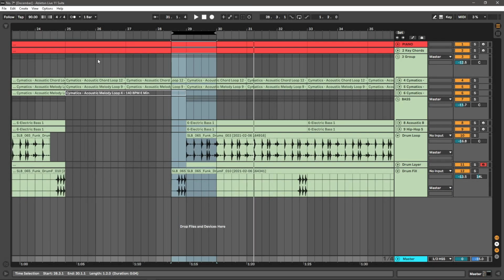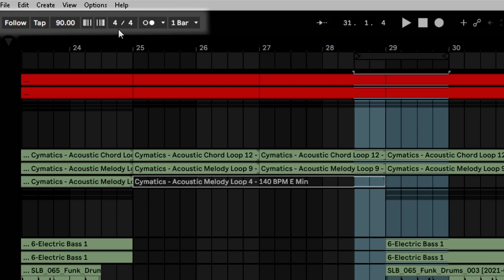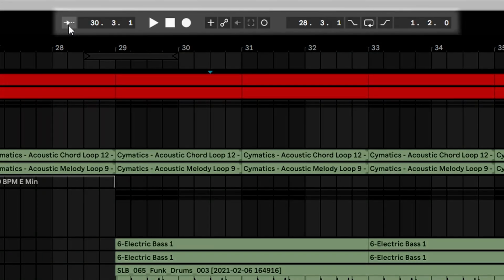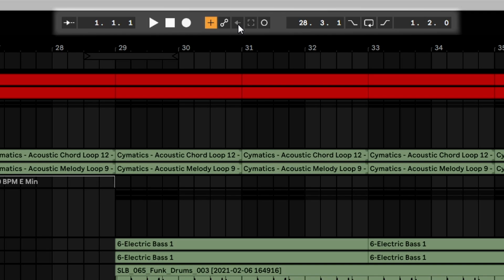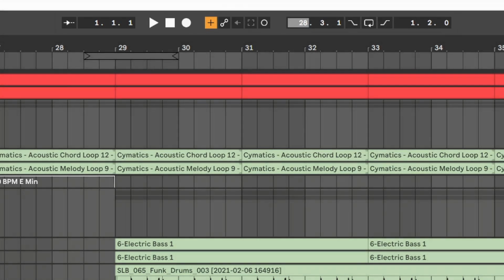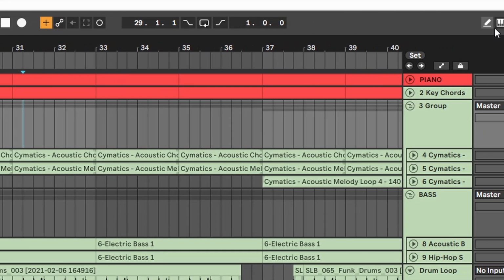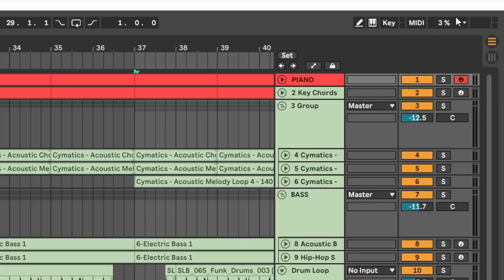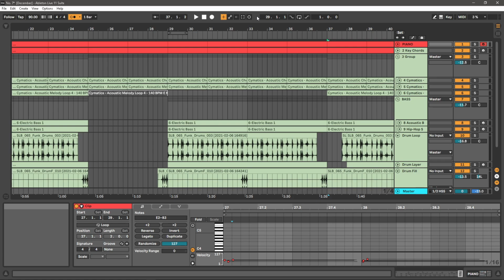Ableton Live ALL Transport Controls EXPLAINED!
🎛️ Get Total Control Over Your Session in Ableton Live

In this video, I break down every transport control in Ableton Live, helping you understand what each button does and how it impacts your music production workflow. Whether you're a beginner or looking to sharpen your DAW skills, this guide will help you make the most of your time in Live.

🎬 Topics Covered:
▶️ Play/Stop/Pause Controls: How to start, stop, and pause your session with precision.
🔴 Record Button: Learn how to enable global recording and capture new clips.
⏺️ Arrangement vs. Session View Recording: Understand how transport behavior differs between views.
⏪⏩ Looping & Punch Controls: Learn how to activate loop playback, punch-in/out, and navigate effectively.
🎧 Tap Tempo & Metronome: Master tempo adjustments and timing tools for accurate performances.

💡 Why This Matters:
Mastering transport controls gives you greater command over your creative sessions and improves both recording efficiency and live performance fluidity. (ableton.com)